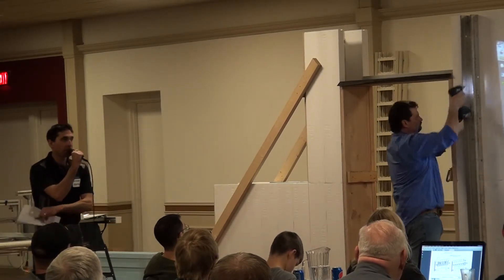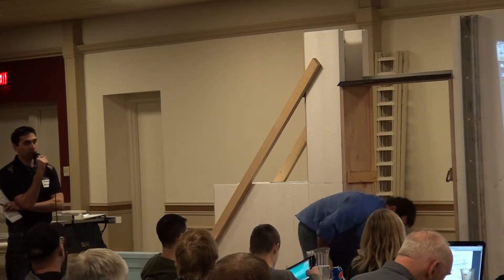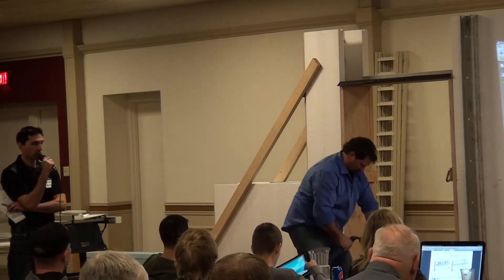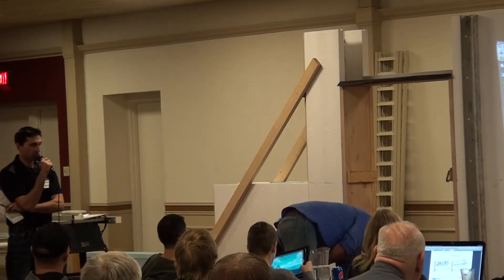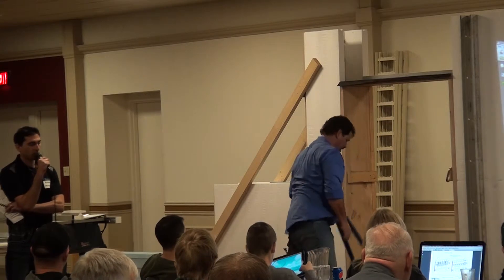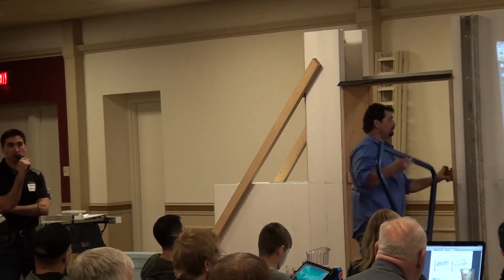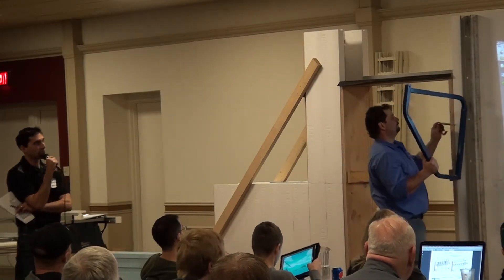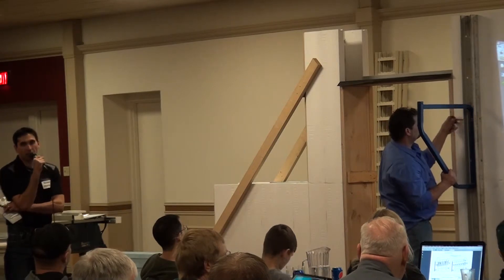Insulated Concrete Forms 2015 Training Seminar - ICF Scaffold Bracing - TF Forming Systems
An overview of how to attach Insulated Concrete Forms bracing to the TF Forming Systems ThermoForm Wall System